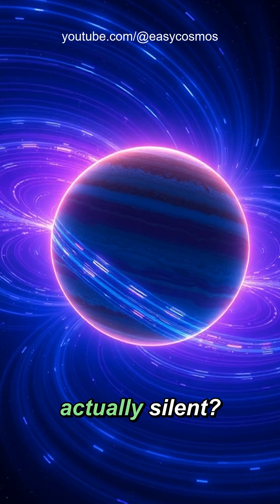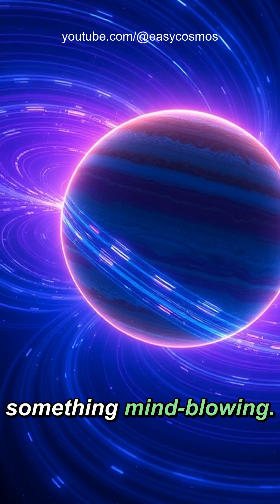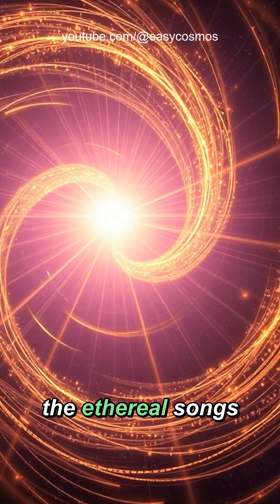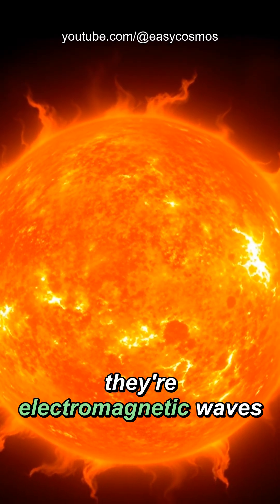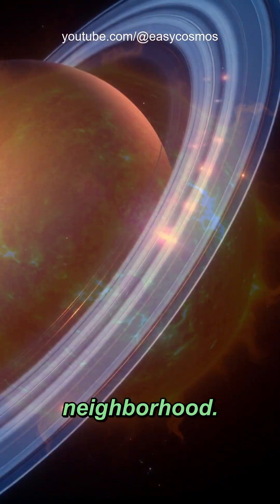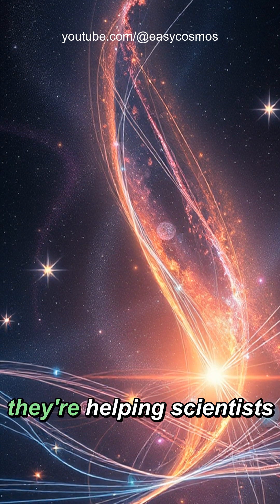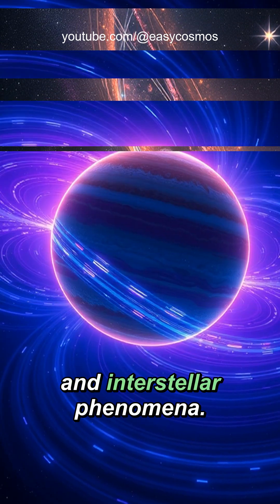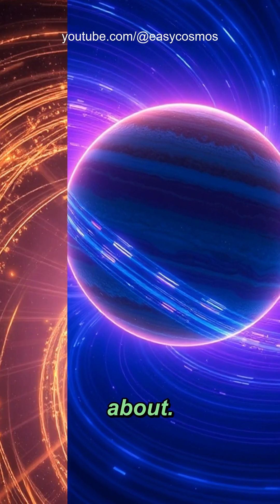Space's Hidden Symphony: The Universe Is Not Silent?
Discover the unexpected sounds of space as NASA reveals cosmic melodies from Jupiter's whistles to Saturn's rings, challenging our silent universe perception.